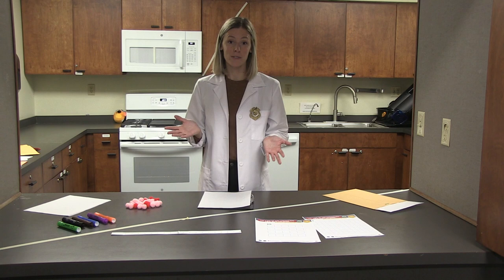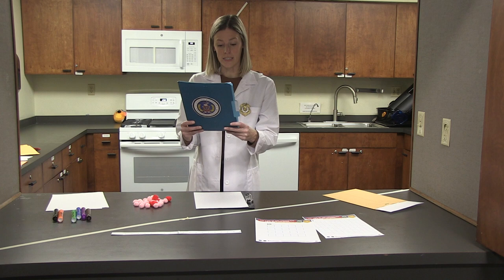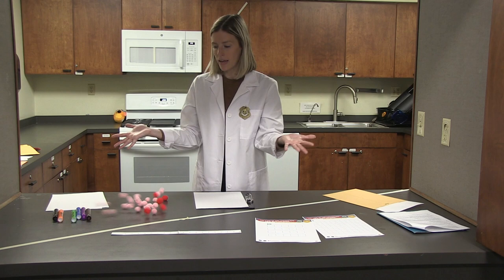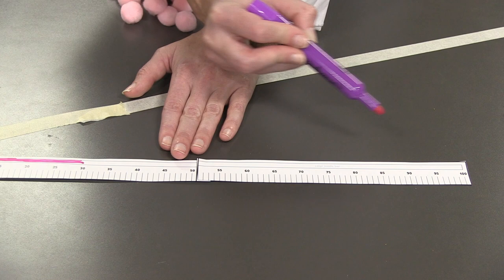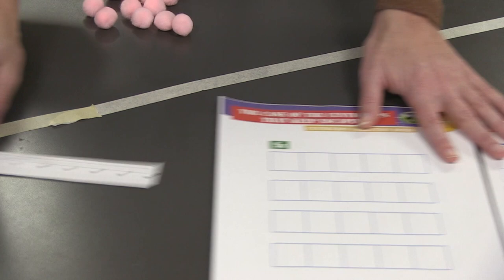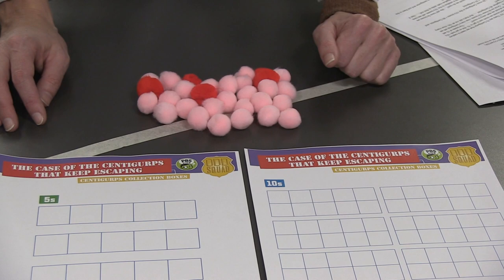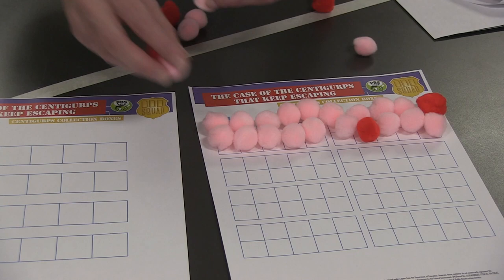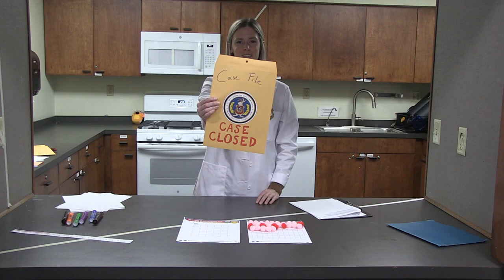Let's Solve a Case: The Case of Centigurps Escaping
Centigurps have escaped and are now running around ODD SQUAD headquarters. They need your help and skip-counting skills to capture them!

-Leaping Lizards by Stuart J Murphy
-100th Day Worries by Margery Cuyler
-One Hundred Hungry Ants by Elinor J Pinczes
-Toasty Toes by Michael Dahl
-What’s the Place Value? by Shirley Duke

Host: Carly Weidman
Production Coordinator: Kirsten Little
Director and Producer: Aric Hartvig
WFYI Public Media